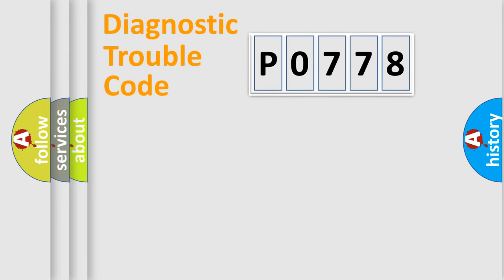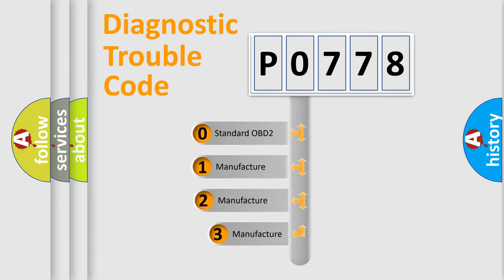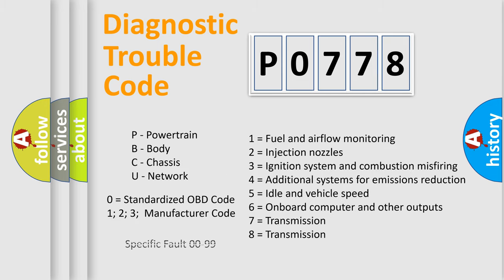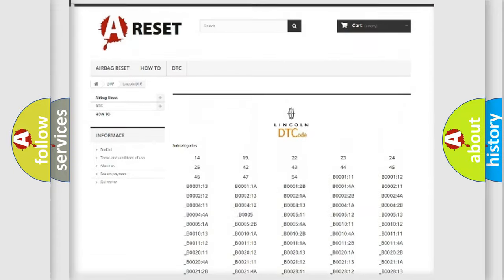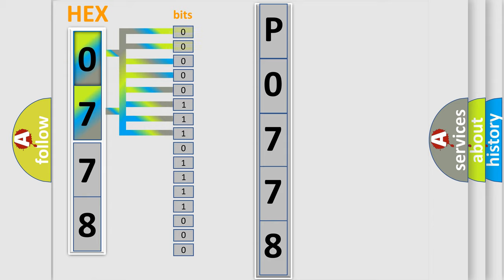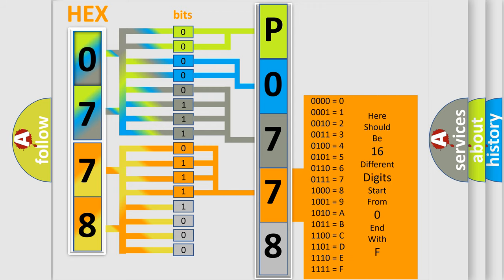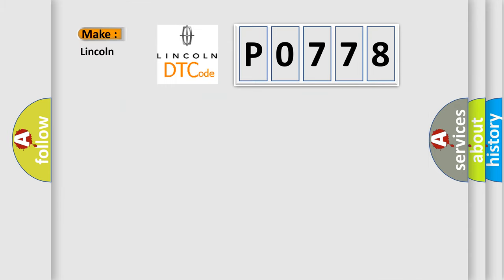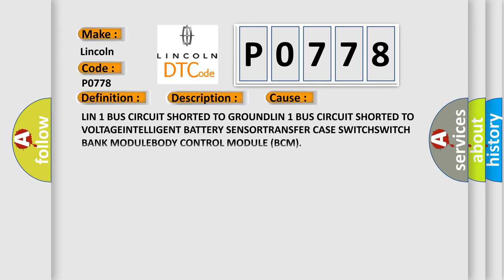DTC Lincoln P0778 Short Explanation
Contents:
0:21 Basic DTC analysis according to OBD2 protocol standard.
1:48 Insight into programming
2:58 A diagnostically understandable description of the Diagnostic Trouble Code
3:05 Basic error definition

Make:
Lincoln
Code:
P0778
Definition:
Lin 1 Bus
Description:
When the Body Control Module (BCM) detects that the LIN Bus is shorted to ground or battery voltage.
Cause:
LIN 1 BUS CIRCUIT SHORTED TO GROUNDLIN 1 BUS CIRCUIT SHORTED TO VOLTAGEINTELLIGENT BATTERY SENSORTRANSFER CASE SWITCHSWITCH BANK MODULEBODY CONTROL MODULE (BCM)